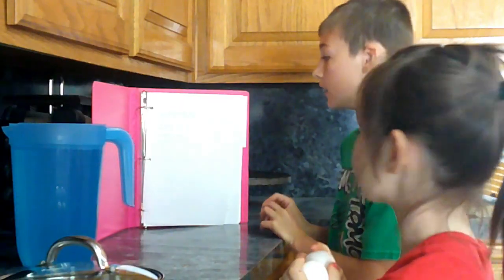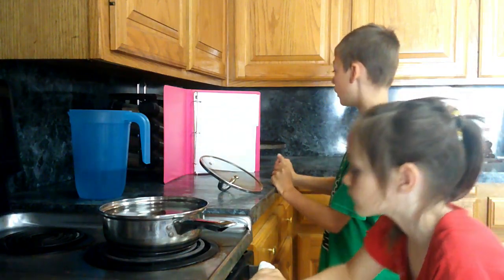In the Kitchen with Otter: Hard Boiled Eggs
Otter wants boiled eggs for snack time.  Thanks for the assist J!